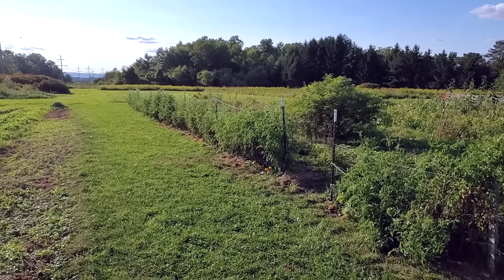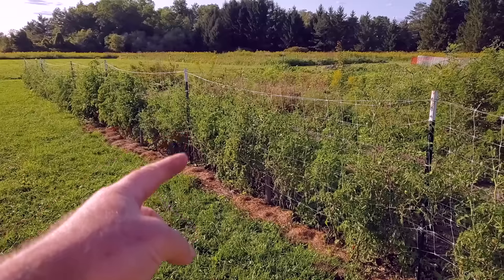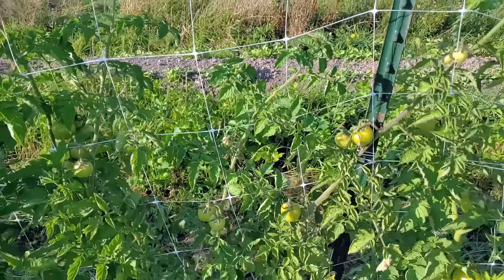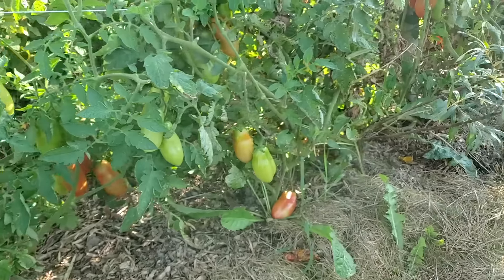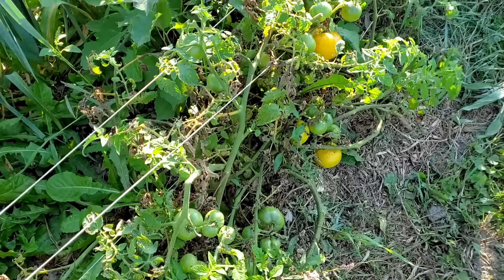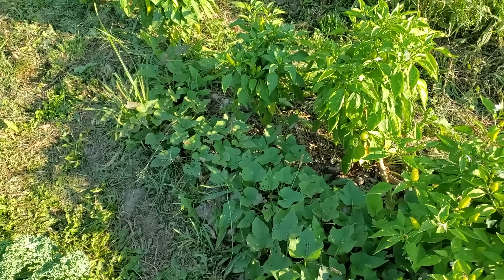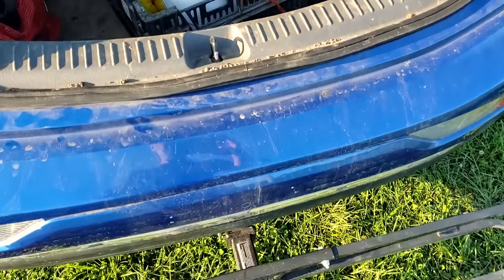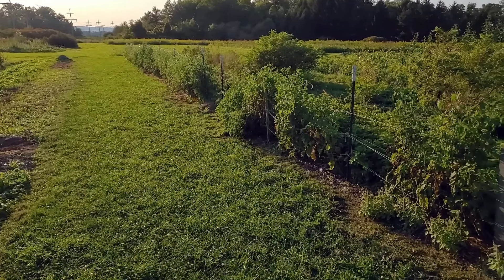Permaculture Farm - Tomato Trellis Ideas and More